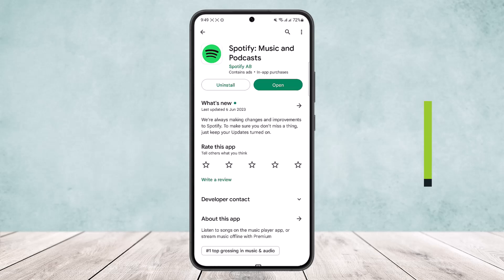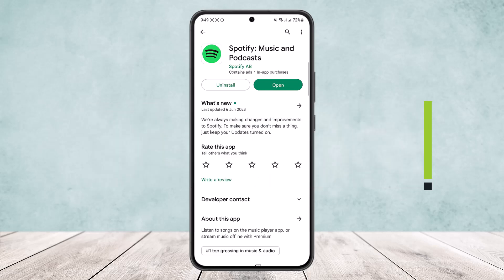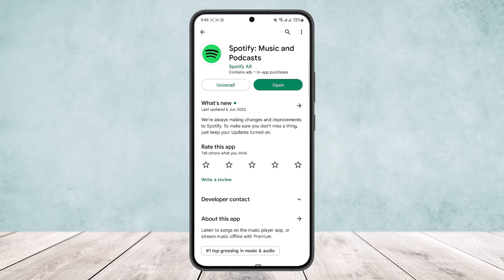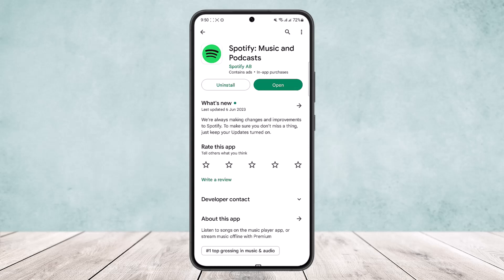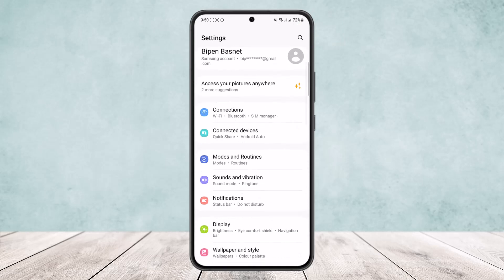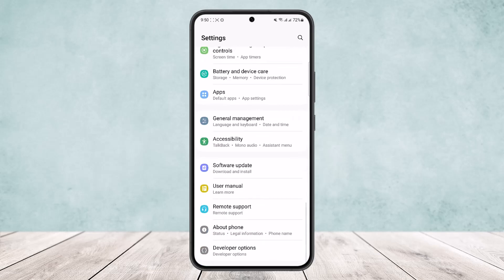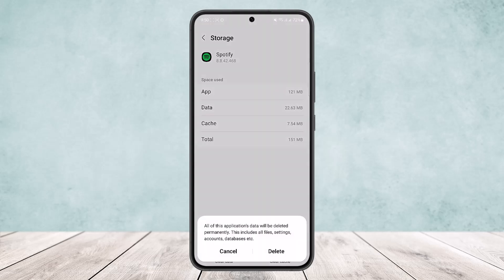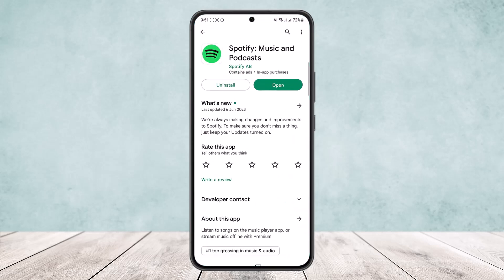Spotify Keeps Pausing Songs Fix !!!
In this tutorial video, I will simply show you how to fix songs being paused constantly by itself on Spotify. So just make sure to watch this video till the end.

~ Video Chapters:
0:00 Introduction
0:09 Restart App
0:26 Data Saver
1:09 Reset Spotify